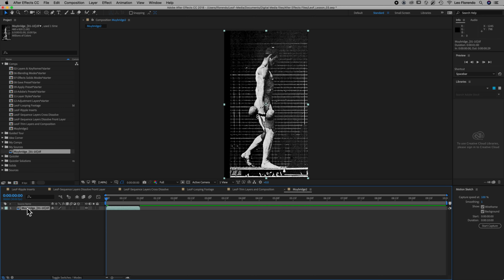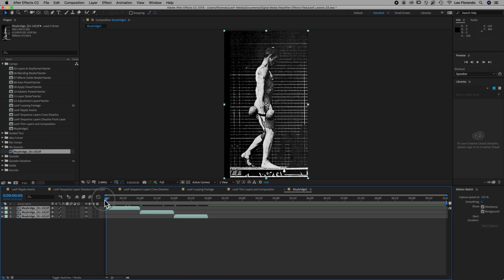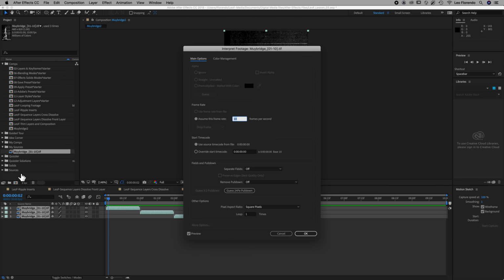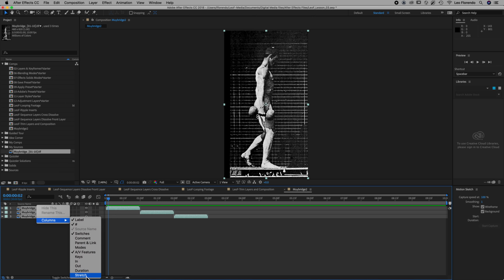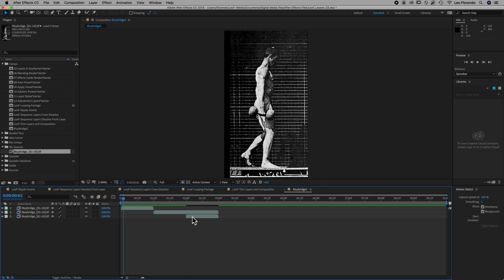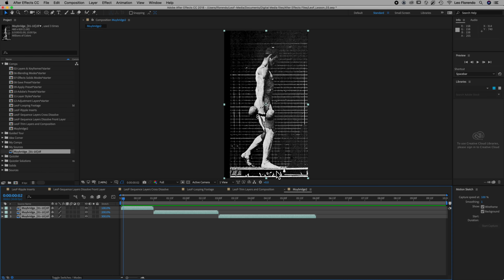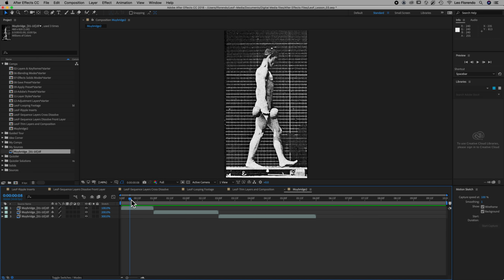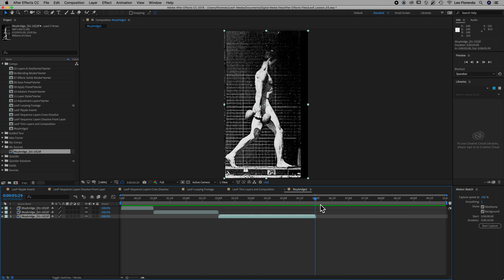AE L3 15 Stretching Image Sequence Used Multiple Times